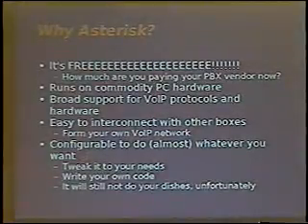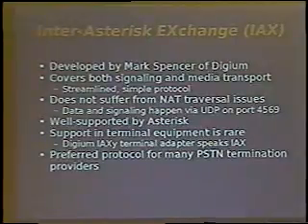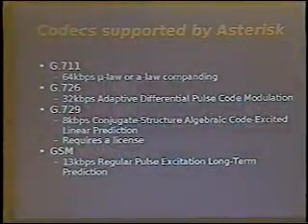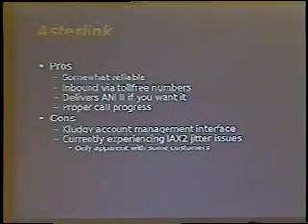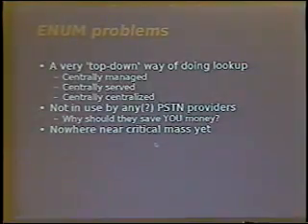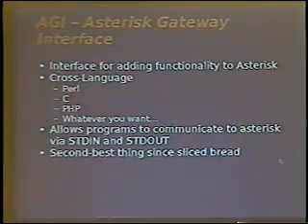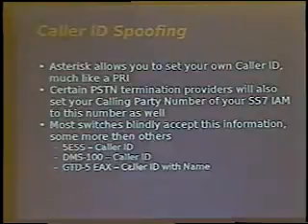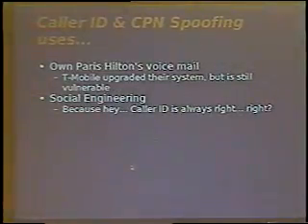2005_Defcon_V63-Strom_Carlsom,_Black_Ratchet-Asterisk.mp4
2005_Defcon_V63-Strom_Carlsom,_Black_Ratchet-Asterisk.mp4